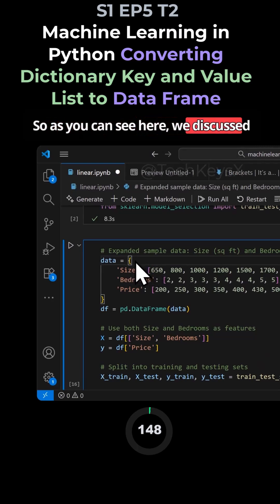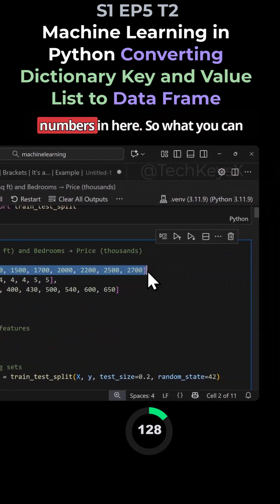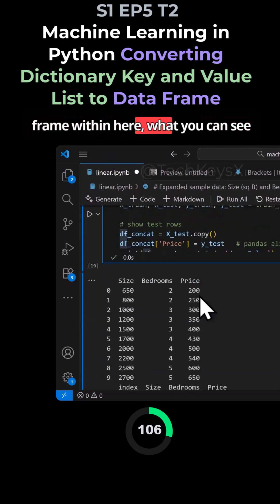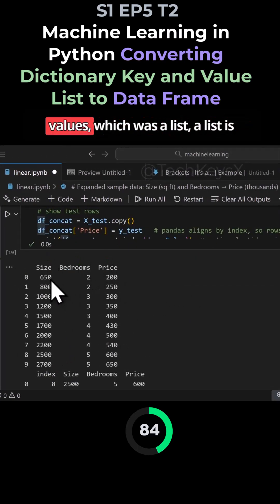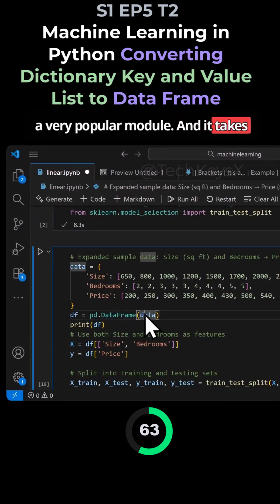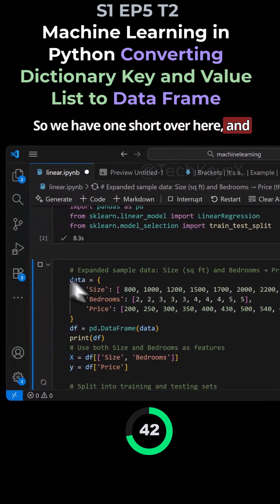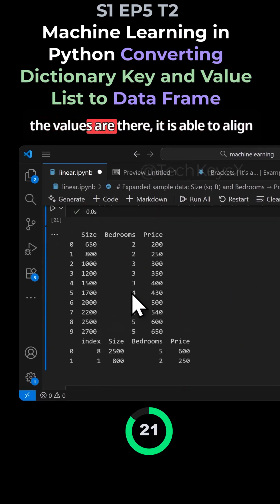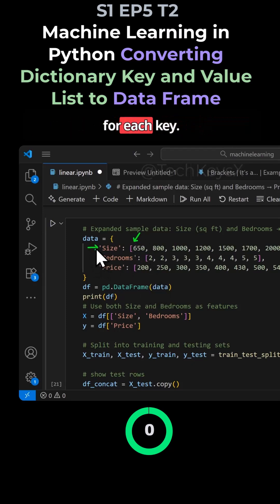S1 EP5 T2 Machine Learning in Python Converting Dictionary Key and Value List to Data Frame